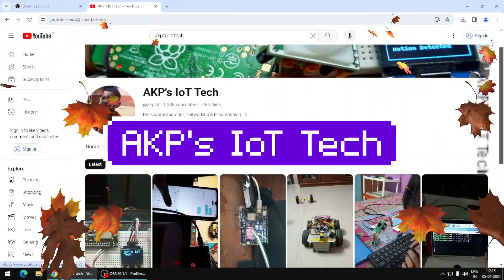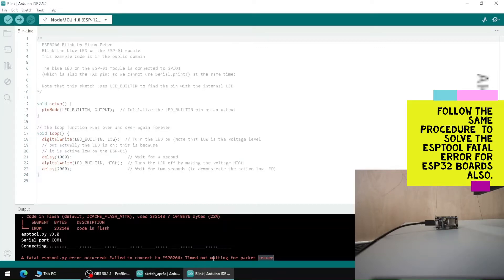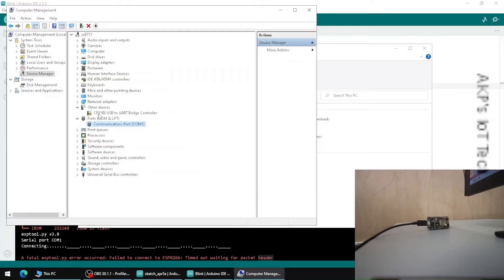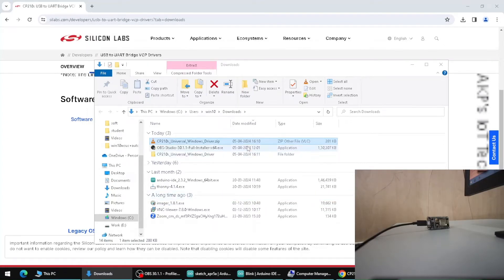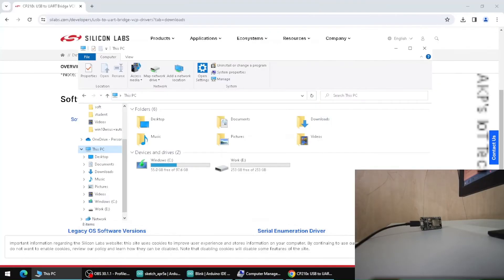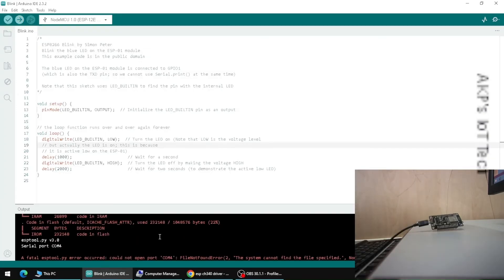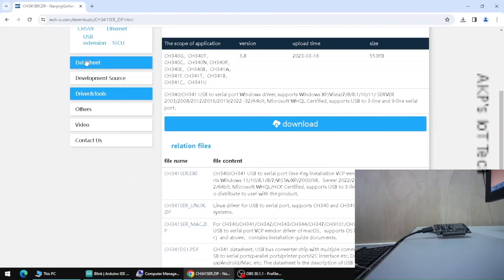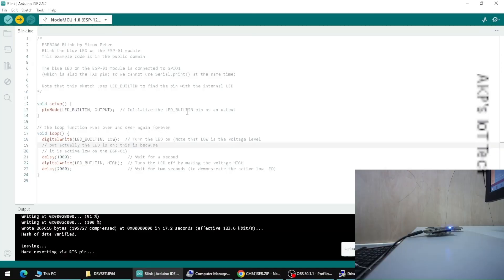[Solved] ESP8266 NodeMCU/ESP32 esptool.py fatal error in Arduino IDE 2024 Updated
esptool.py fatal error arises during the upload process when the Arduino IDE's built-in flashing tool, esptool.py, fails to establish communication with your ESP board.
This can happen due to various reasons, typically related to hardware connections, software configurations, or timing issues. Probable solution are given below :

Driver Issues: Update or reinstall the USB drivers for your ESP board, especially if you're on Windows.

Port Selection: Choose the appropriate COM port your ESP board is connected to under "Tools" ,"Port." You might need to check your device manager or system settings to identify the correct port.

 If the above 2 solutions are not working follow the process given below .

Flash Button: If your ESP board has a dedicated flash button, press and hold it while uploading
Reset Timing (ESP8266 Only): For ESP8266 boards, the timing of holding the reset button during upload is crucial. Try these approaches:
Hold the reset button before plugging in the USB cable, then release it a second or two after uploading starts.
Press the reset button repeatedly just before you click the upload button in the Arduino IDE.

USB Cable: Ensure you're using a good-quality data cable (not just a charging cable) that can transfer data reliably. Try a different cable if possible.